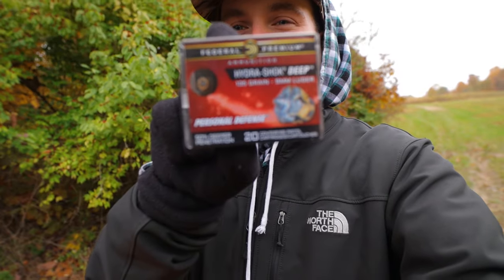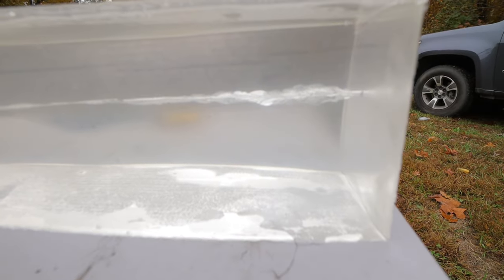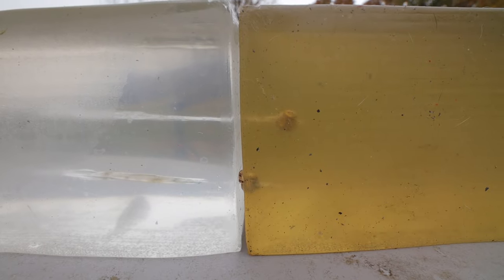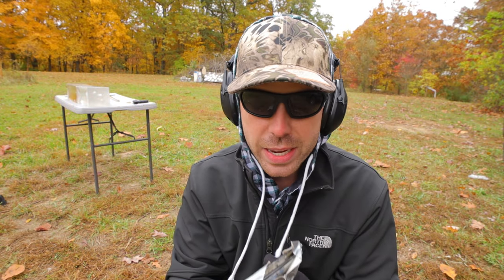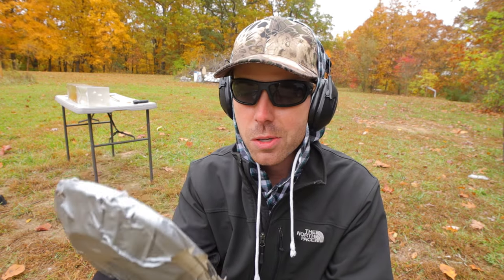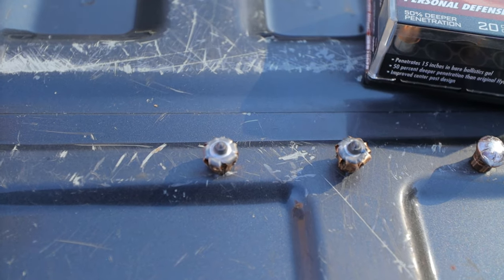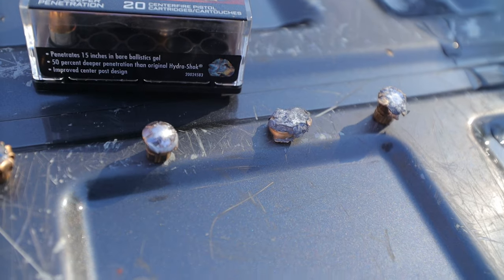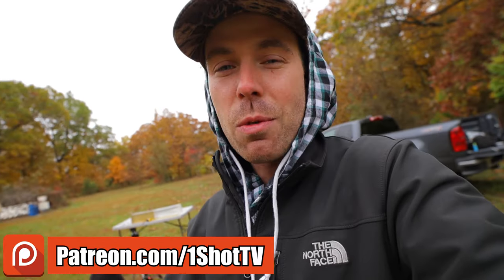ULTIMATE Federal Premium Hydra-Shok DEEP 9mm Ballistics Test!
In this video, we test the 135 gr 9mm Federal Premium Hydra-Shok DEEP In The Ultimate Ballistics Gel Test! Thanks to the viewer/supporter who sent this one out.

Donations are greatly appreciated but unnecessary and my content will never be behind a paywall. Thank you all who do support and keep this channel going!